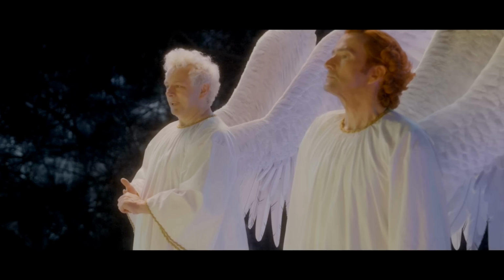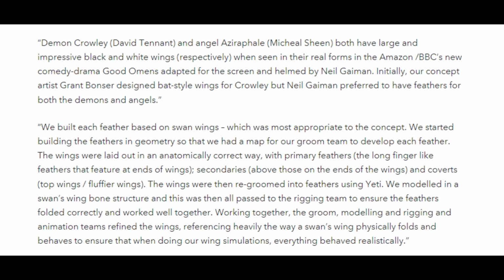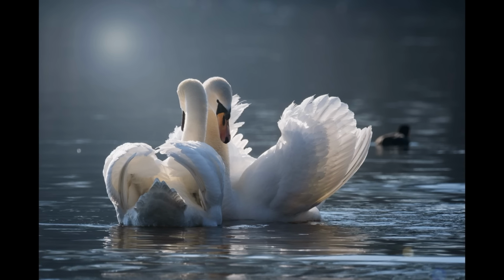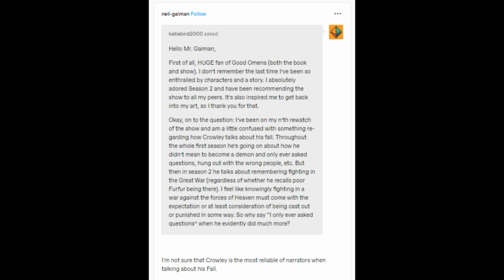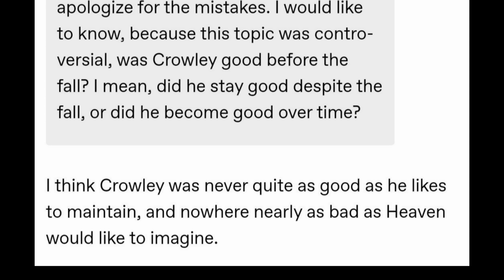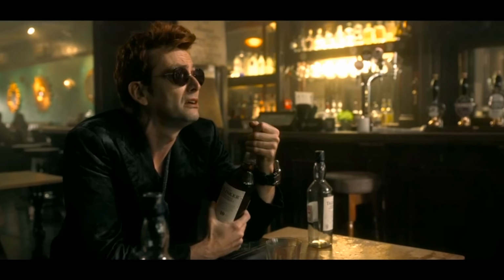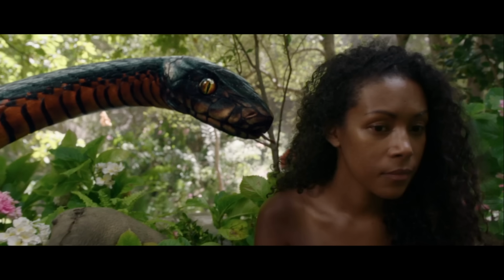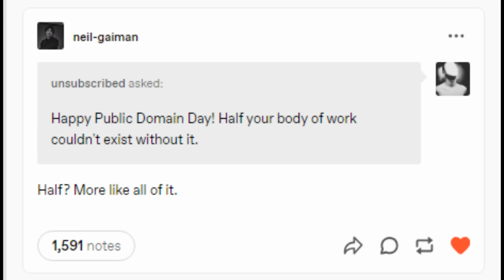WHY Crowley FELL, a Good Omens Theory. Did he Saunter Vaguely Downwards, or is there more to it?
We don't know the whole story of The Fall, but we do have clues. Together, let's try and discover why Crowley Fell.

00:00 - A New Friend
00:36 - The Fall
01:17 - In The Beginning
06:06 - Unreliable Narrator
10:36 - The Sin Unto Death
15:47 - SKIP the Religious Trauma!
17:49 - Why Crowley Fell  - The Theory
21:17 - Random Thought

Misha's Instagram - dumpling_ssoup